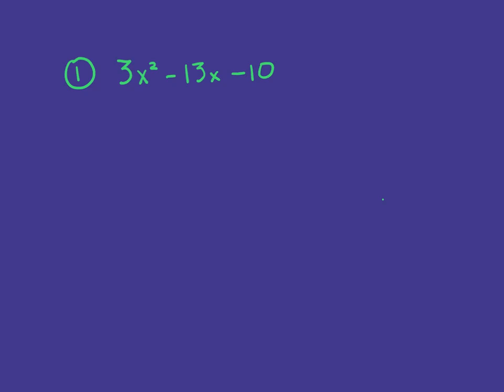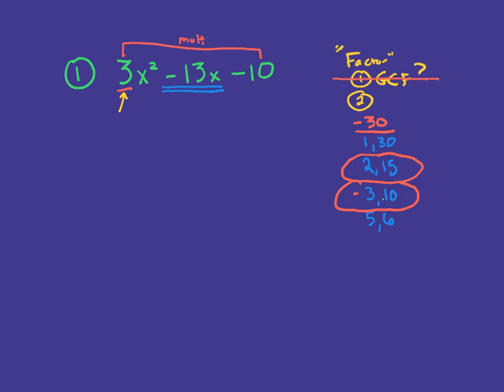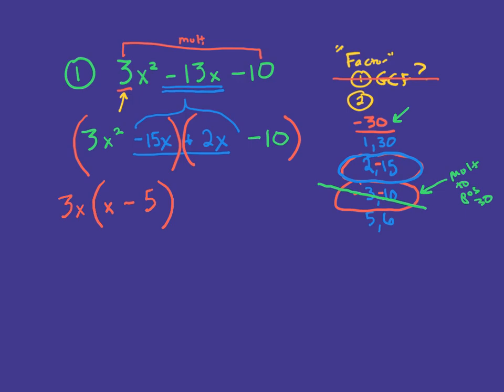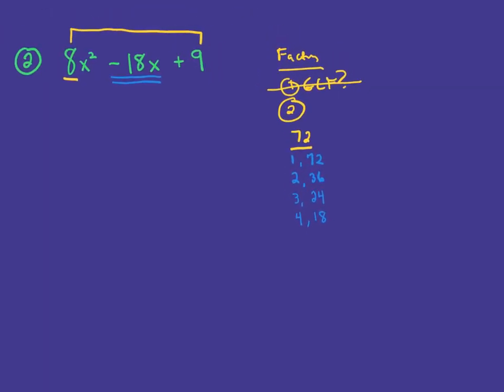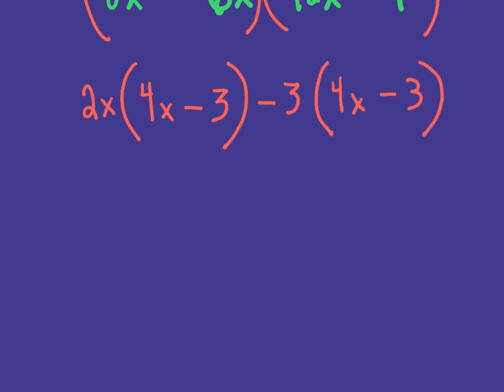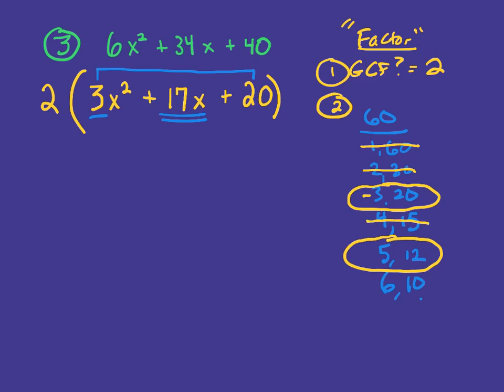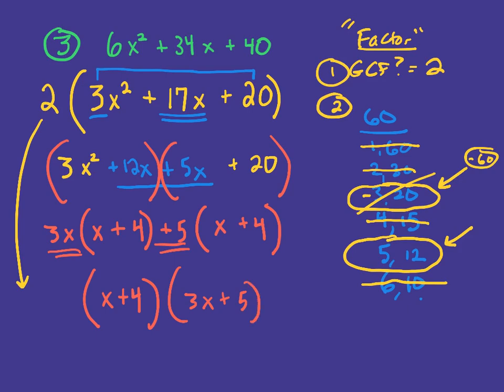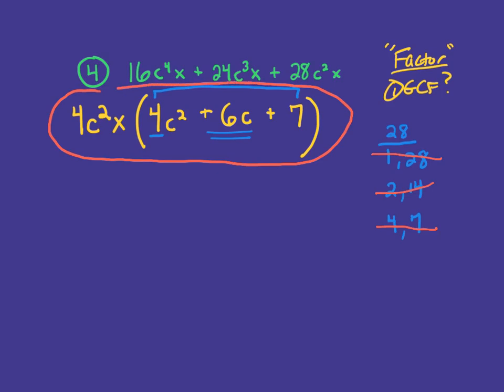11.3 (Hawkes Preparation for College Mathematics)